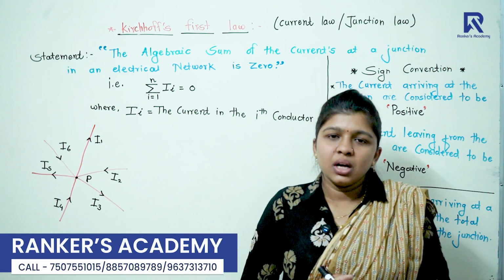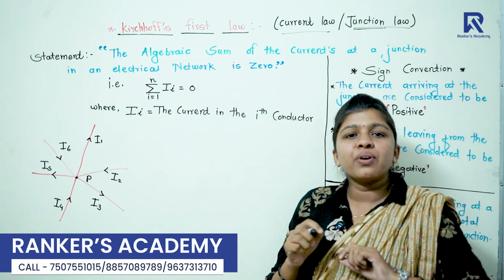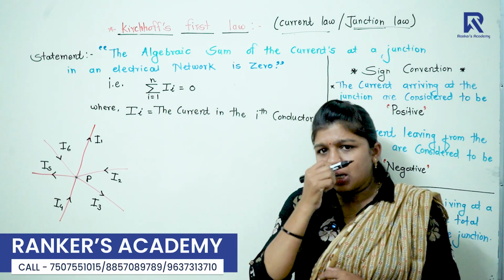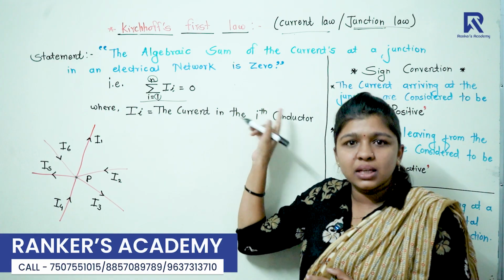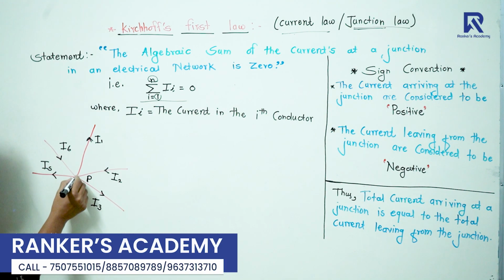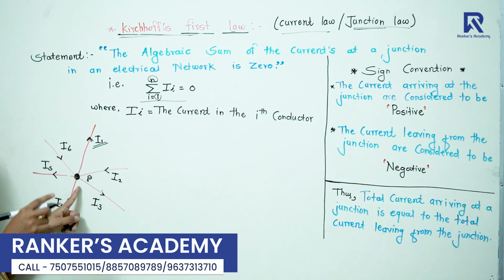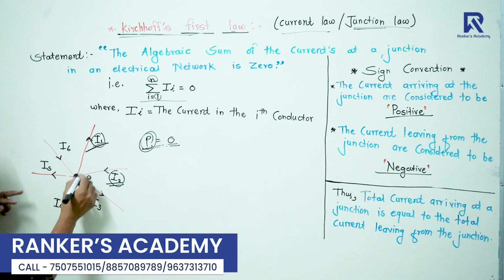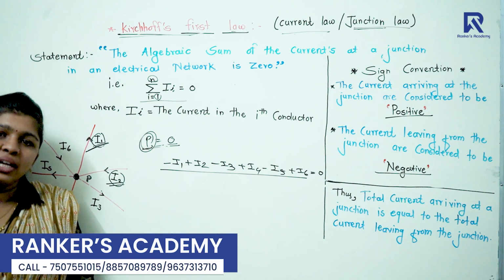KIRCHHOFF'S CURRENT LAW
🔌 Kirchhoff's Current Law (KCL) Explained in Simple Terms | Easy Physics for Students! ⚡

Welcome to this educational video where we explain Kirchhoff’s Current Law (KCL) in the simplest way possible. Whether you're a school student, engineering aspirant, or preparing for competitive exams, this video is designed to give you a strong understanding of electric current flow using KCL.